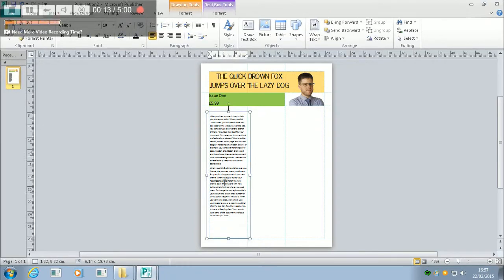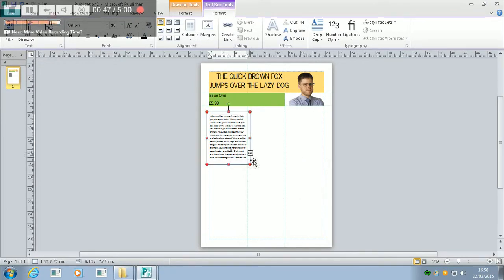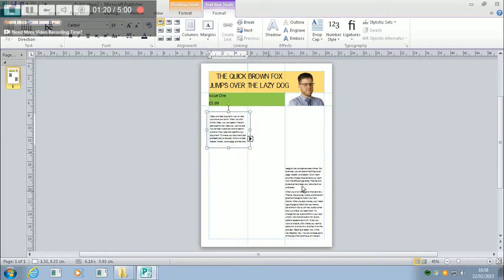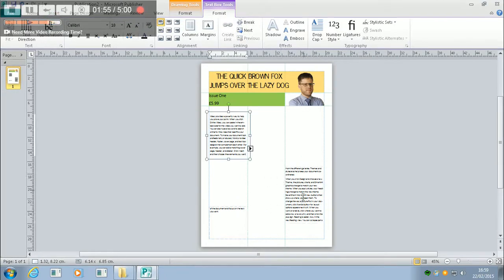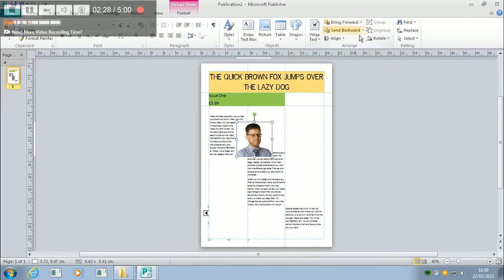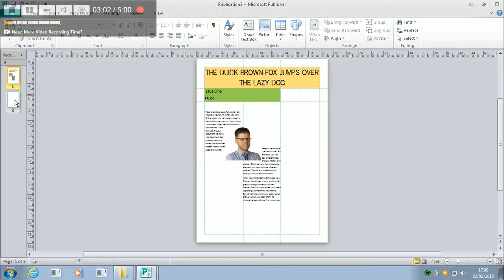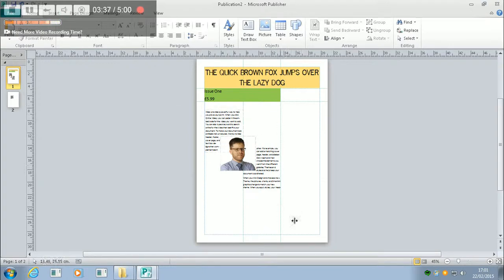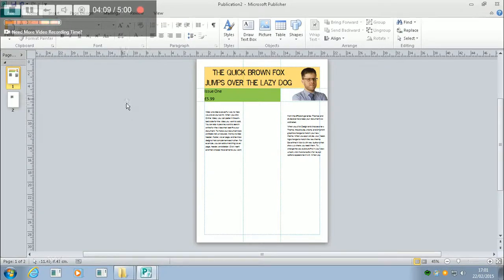Microsoft Publisher - Frames and Text Flow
How to flow text between text boxes